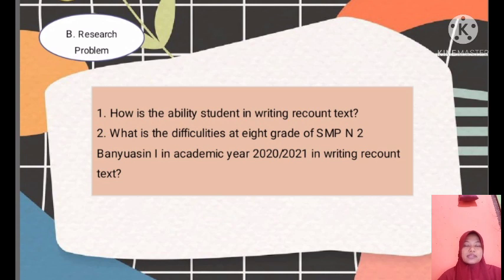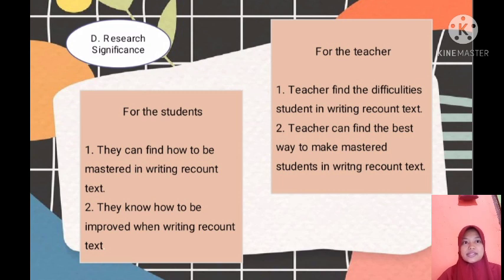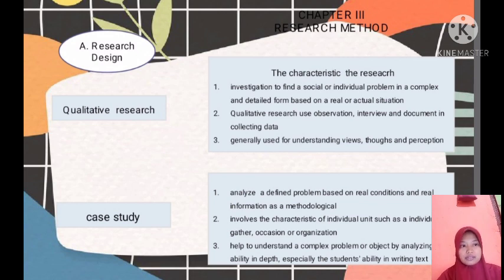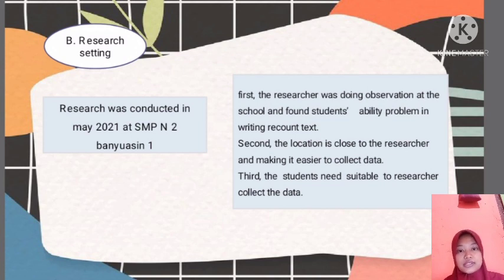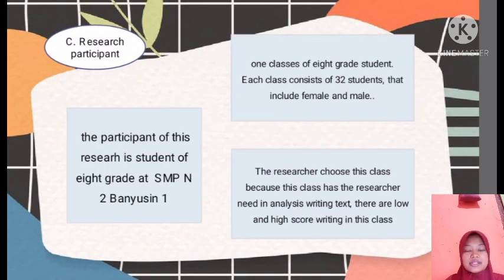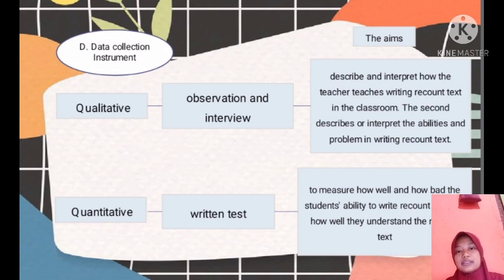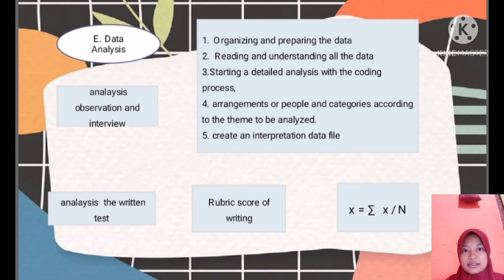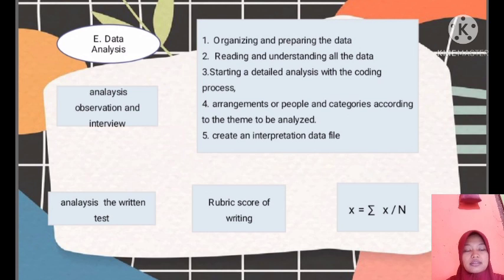Presentation II, chapter 1&3 research proposal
Name : elsa safitri
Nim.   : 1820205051